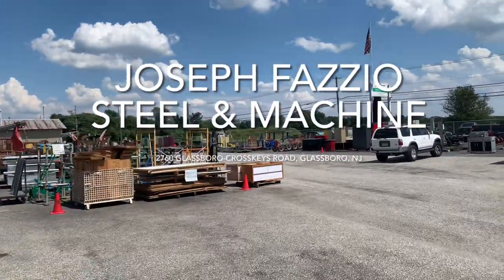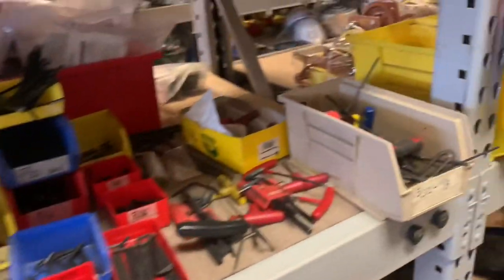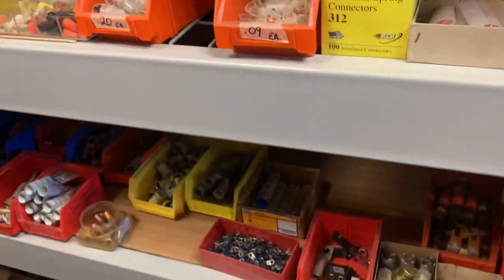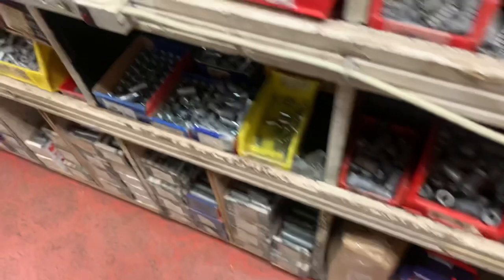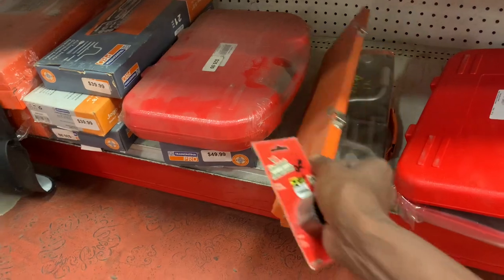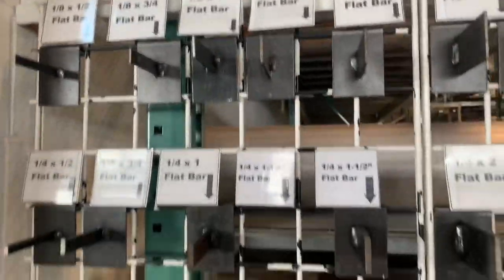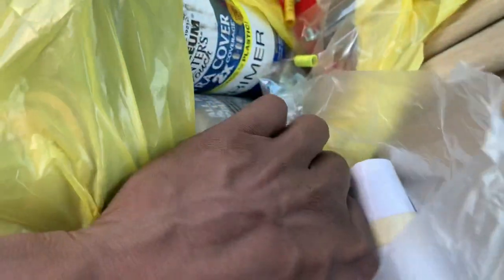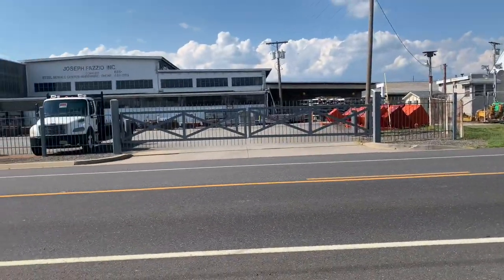Toy Store For Fabricators- Fazzio’s Steel & Machine in NJ (Shopping For Lowrider Hydraulics Rack)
I haven’t been here in 20 years since I built my last lowrider Buick Regal. This place has EVERYTHING you can think of Fabrication and Industrial wise. Every single type of new and used steel (every shape and profile in 5’-20’ or cut to size), aluminum, Delrin, all kinds of hand, fabbing, and electric tools, NOS industrial equipment, electrical, safety, welding, fasteners, abrasives, metalsmith/forge supplies, chemicals & paint, and a whole new massive store that is like a high quality Harbor Freight. Lots of Made in the USA items as well.

It’s an absolute blast with so much to see that you’ll need a few hours to walk around, so be sure you get there early to see as much as you can! Fantastic and friendly service just like I remember as well. Super nice and helpful employees everywhere I went. I can’t wait to go back. Sorry my phone kept dying!